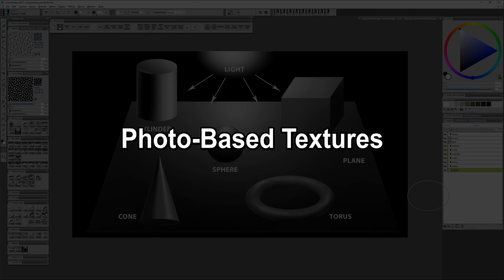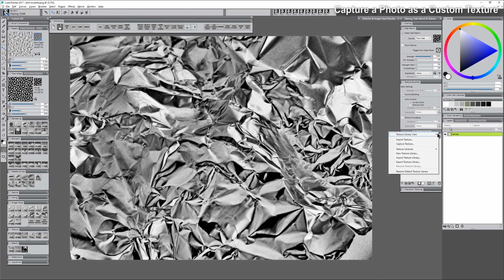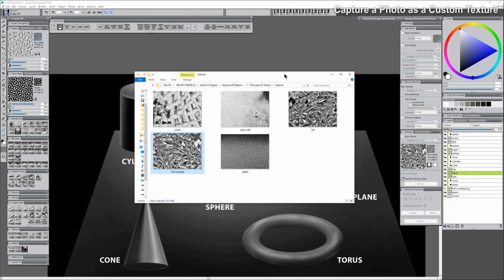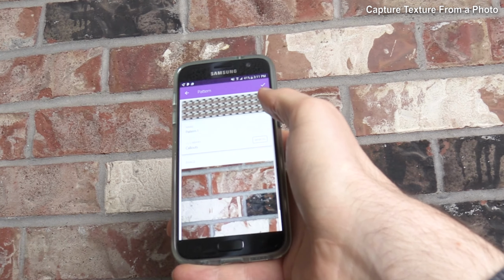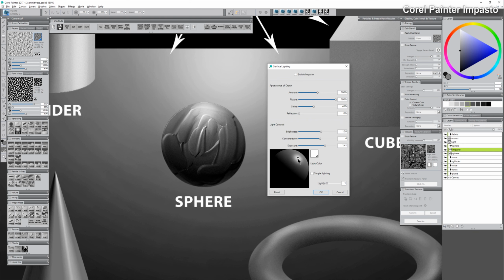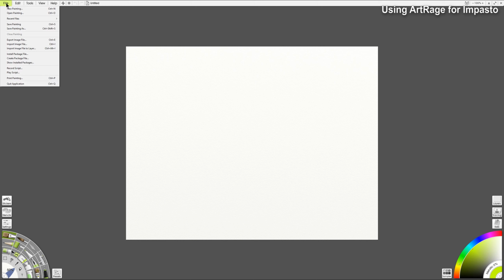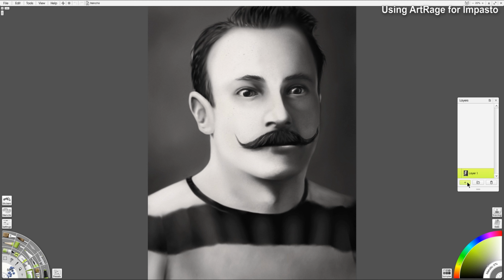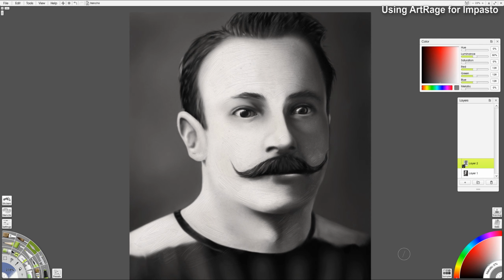Texture Creation Methods (Part 3 of 4) - Corel Painter Tutorial